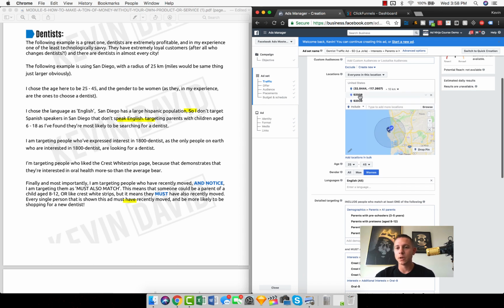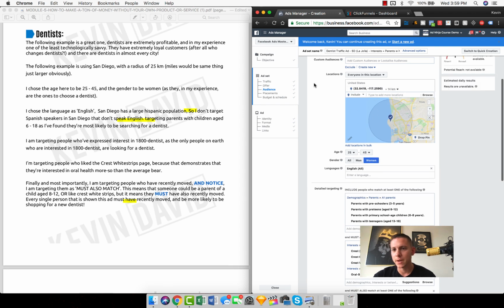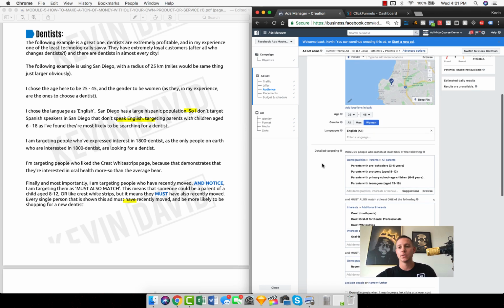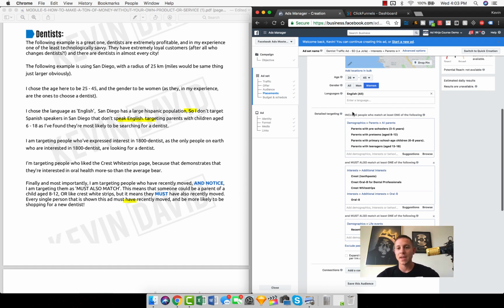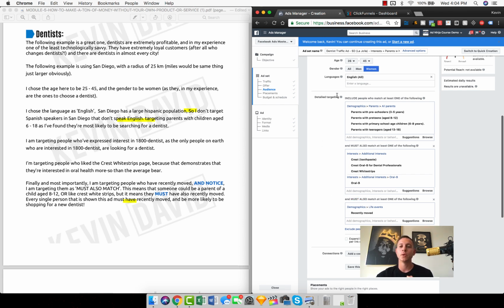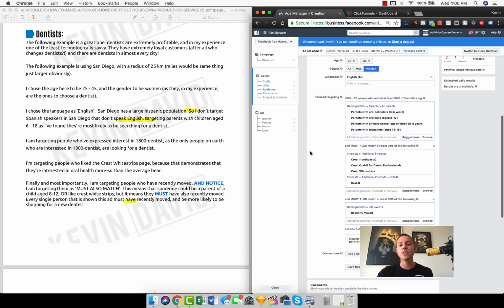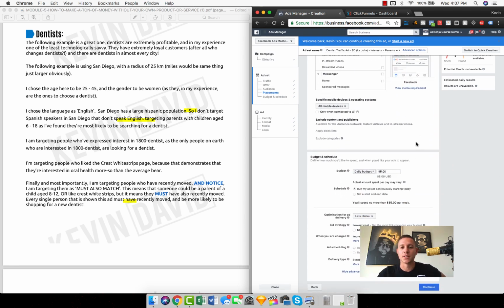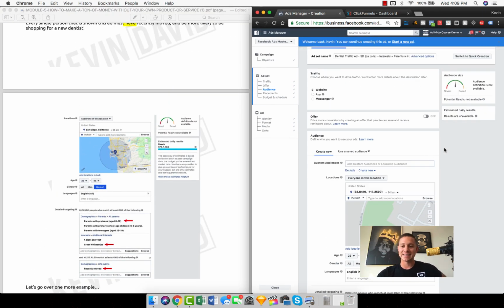07 How to Run an Advertising Campaign for a Dentist 1